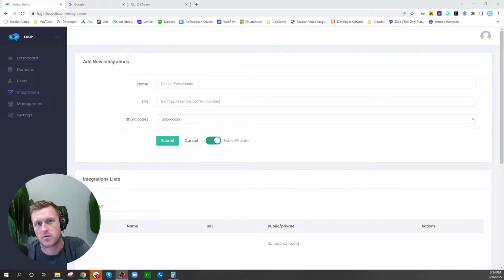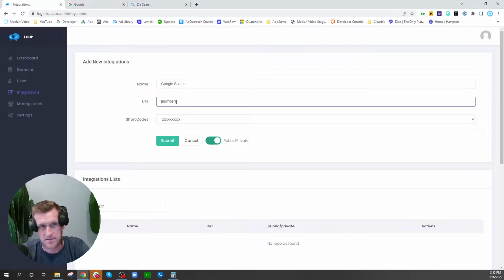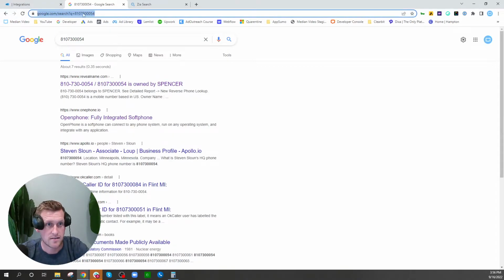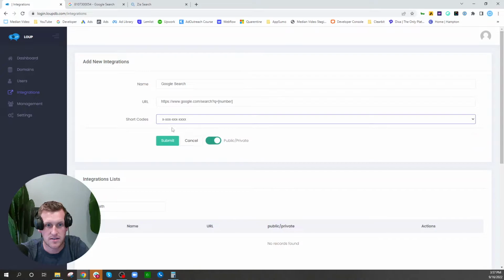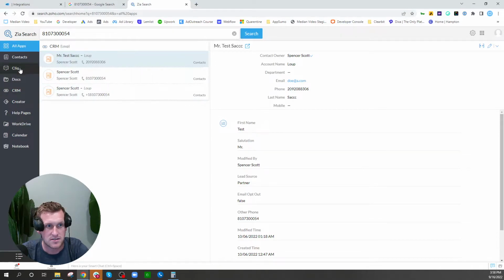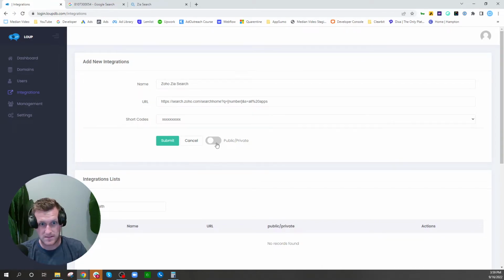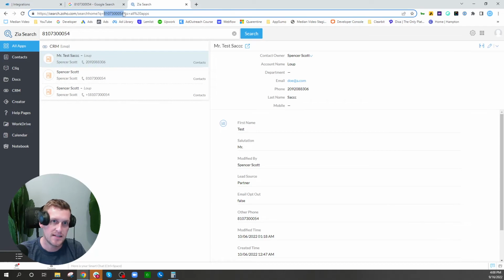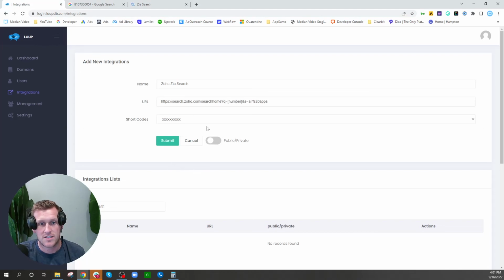How to add an integration to Loup